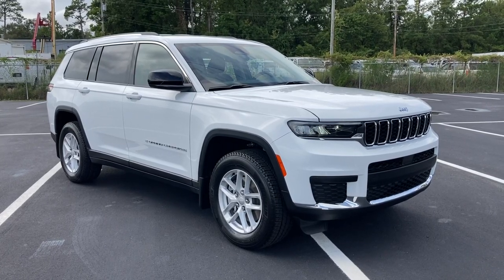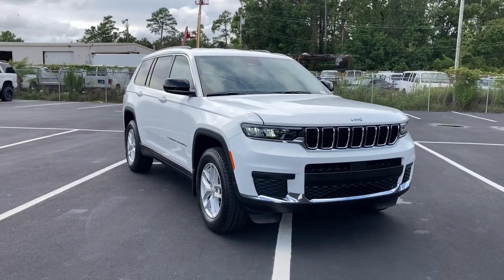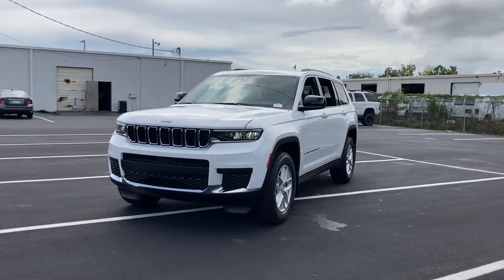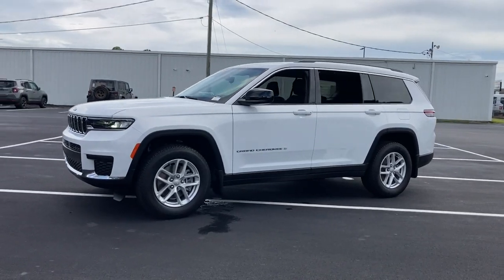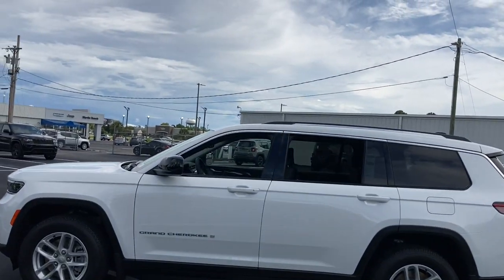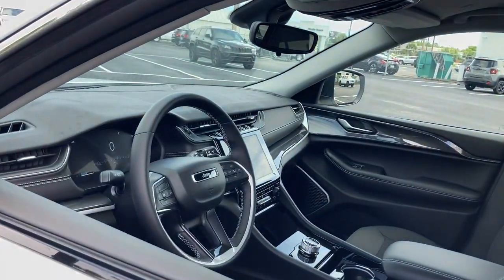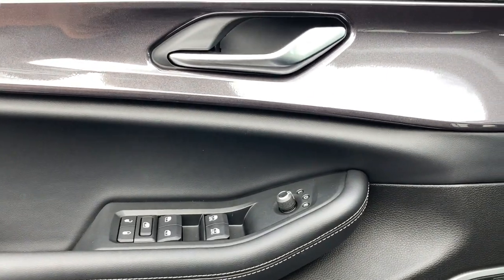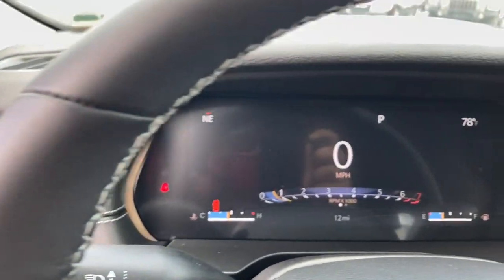2021 Jeep Grand_Cherokee_L North Myrtle Beach, Georgetown, Conway, Myrtle Beach, SC, Shallotte, NC M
Bright White Clearcoat New 2021 Jeep Grand_Cherokee_L available in Myrtle Beach, South Carolina at Myrtle Beach Chrysler Jeep. Servicing the North Myrtle Beach, Georgetown, Conway, SC, Shallotte, NC area.

2021 Bright White Clearcoat Jeep Grand Cherokee L Laredo